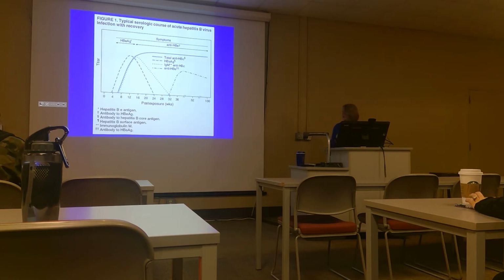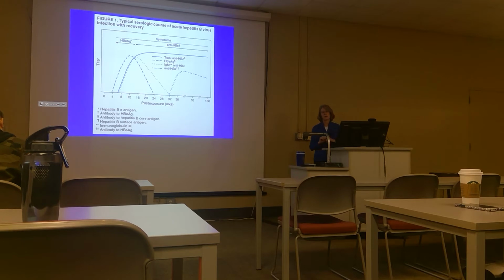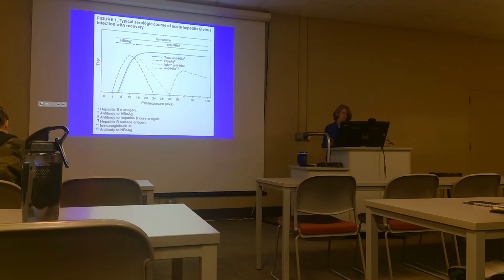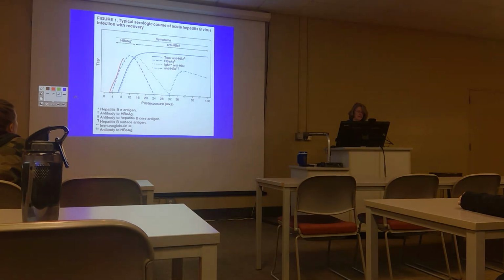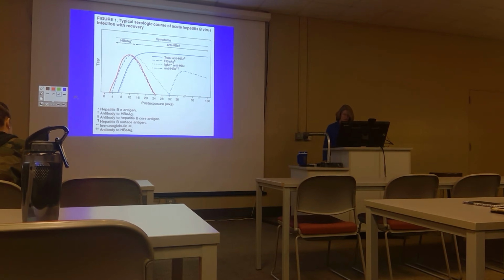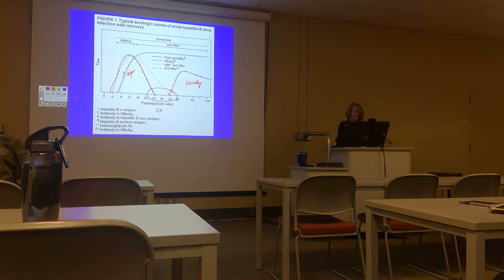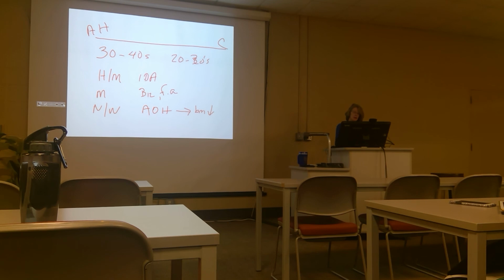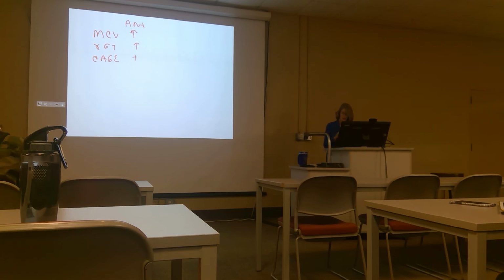Clinical Pathology 2 hepatitis